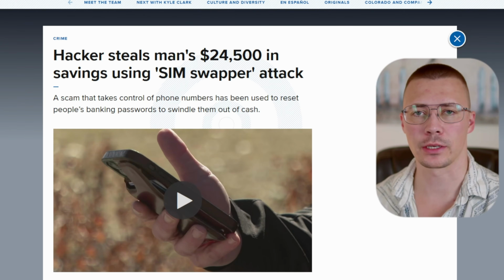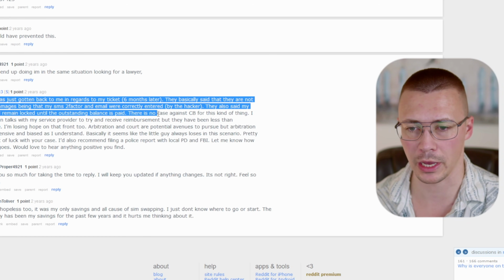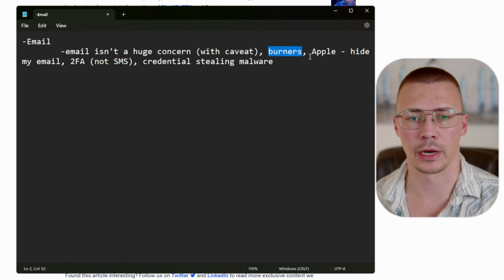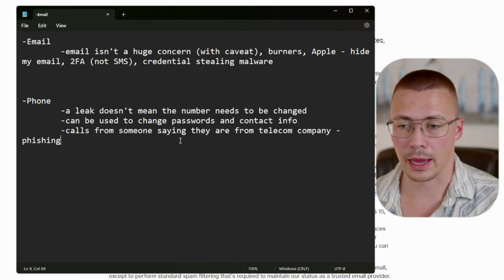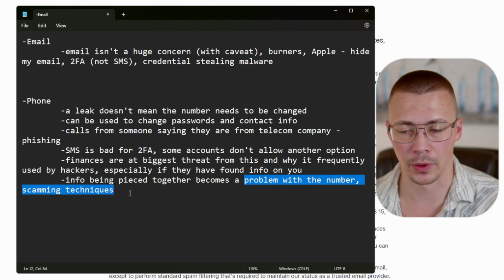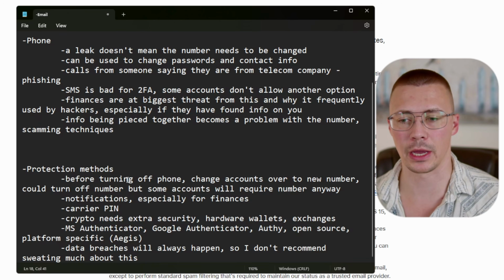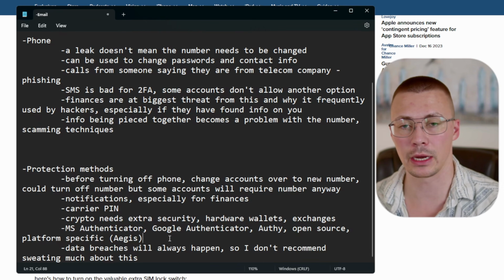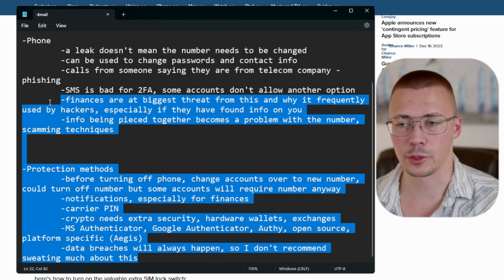How Your Bank Account Gets Hacked With Your Phone Number (And What To Do About It)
SIM swap hacking is commonly used to take over a bank account and empty all the money. If you are victim to this kind of attack, you likely will never be able to get your money back. This video covers what you need to do to help protect yourself against these kind of hacks.

Timestamps:

00:00 Overview
00:38 Real Life Examples
03:15 Viewer Question
03:44 Email Considerations
06:03 Phone Considerations
09:50 How To Protect Yourself
13:24 2FA Apps (⚠️IMPORTANT⚠️)
16:30 Outro